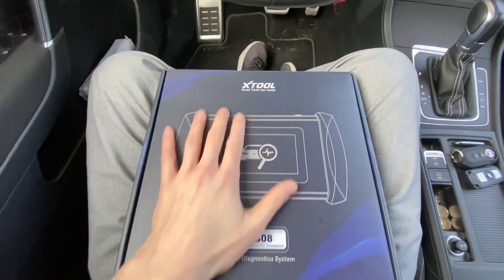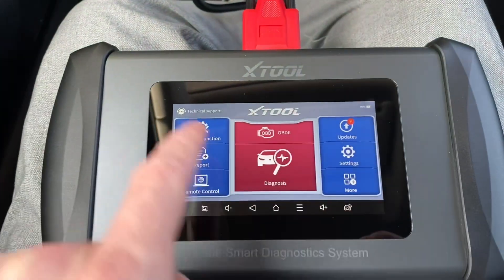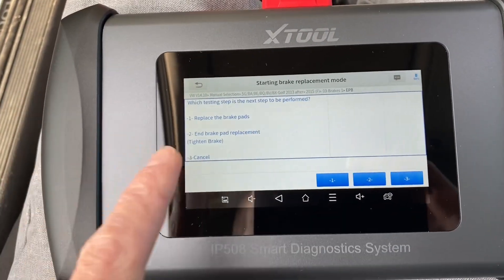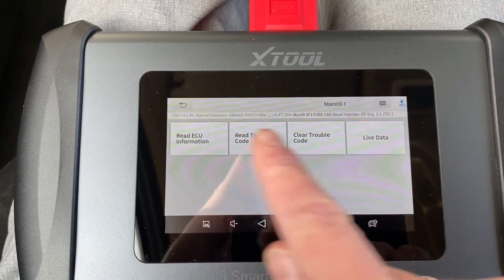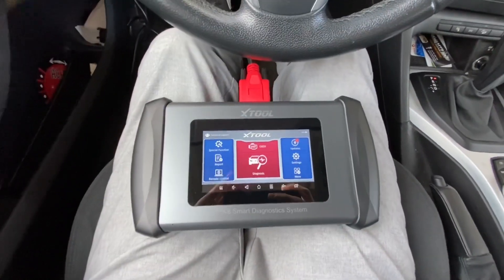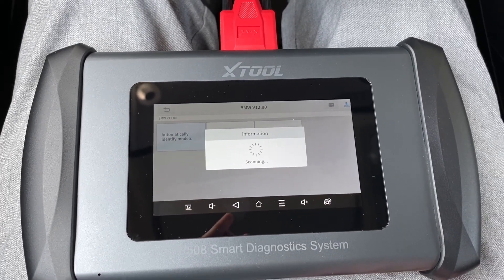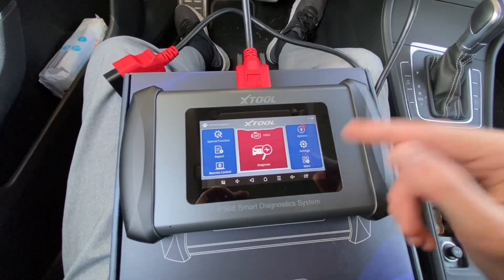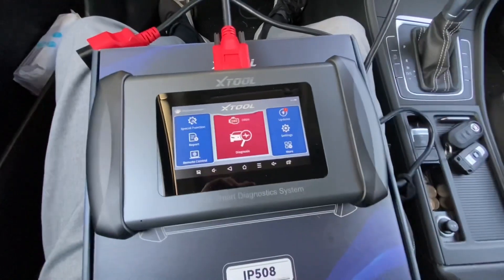XTOOL IP508: best OBD2 diagnostic tool in its class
Tested XTOOL IP508 diagnostic scanner and in my opinion this is the best OBD2 tool in its class that you can currently get. Tried it in number of vehicle, including VW, Renault, BMW, Fiat, Volvo, Audi. Checked guided functions, diagnostics scans, live data views, and other features. Each and every time I was pleasantly surprised with how well this universal OBD2 diagnostic interface works. Performed couple diagnostic procedures like releasing Electronic Parking Brake (EPB) in 2015 VW Golf MK7, diagnostic scan in 2009 Fiat Grande Punto VAN, checked turbocharger live data in 2010 BMW X1 E84. IP508 proves to be a great tool for regular maintenance, service, and repairs in all vehicles.

ℹ️ Device generates diagnostic reports that you can share via e-mail directly from the device.
Firmware and application updates are lifetime free and available over-the-air via WiFi connection.
Android 10 system is not locked out - you can install 3rd party apps and use internet browser for repair tutorials.

💲 $159.00 (discount $119.00 till March 26th)

👍 PROS
Supports all brands with their individual protocols
Easy to keep it updated - frequent OTA updates with claimed lifetime free updates
High-freq live data refresh with multigraph views
Works offline
Online support and remote access
Report simple sharing via e-mail
Actually works on battery + charges via OBD and USB
Full android access + 3rd party apps
User guide as PDF included

👎 CONS
Touch display smaller than iPhone 11 - stylus helpful
No hard case / carring bag
USB for charging only / can't share reports with it
No Google services / Play Store / YouTube app
Changing language requires license update on the server side
No dark mode - display very bright

🛠 TECH SPECS
Tablet + OBD2 cable + USB cable + power brick + regional adapters
Android 10, 2GB RAM, Mali CPU, WiFi 2.4GHz, BT5 BLE
Build-in battery, charge from USB or OBD2 port
Rubber grips, USB charging port, power port, power button.
5-inch display, speaker and microphone

0:00 XTOOL IP508 test in VW, Fiat, and BMW
0:30 XTOOL IP508 diagnostic tool unboxing and overview
1:45 welcome screen and updates
2:25 battery charging and setting menu
2:55 special functions: SAS, OIL, EPB, BAT, ABS Bleed, Throttle.
3:15 Brake pad replacement mode in VW Golf MK7
6:20 automatic diagnostic scan in Fiat Grande Punto
9:45 Fault and live data in BMW X1 E84
12:08 Pros: supported brands, updates, reports
15:09 Cons: small screen, no hard case, no USB sharing
17:15 Great deal for detailing studios and independent workshops